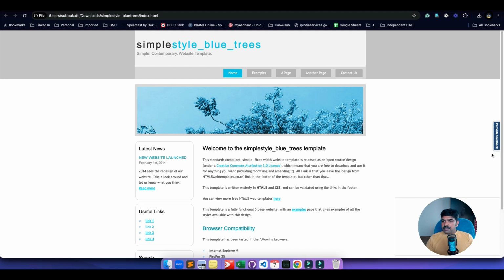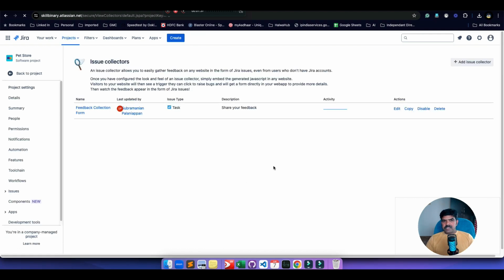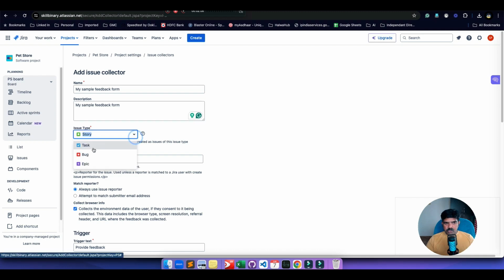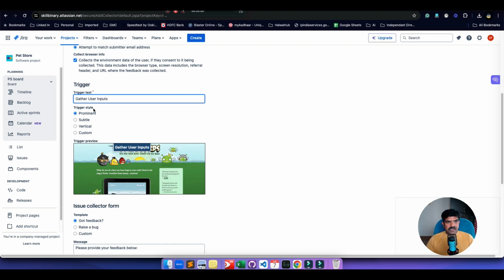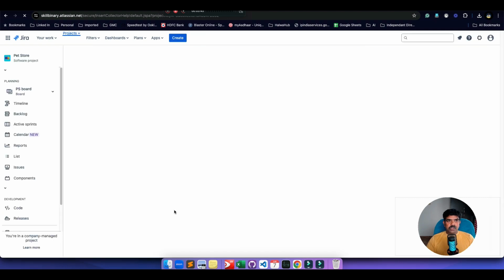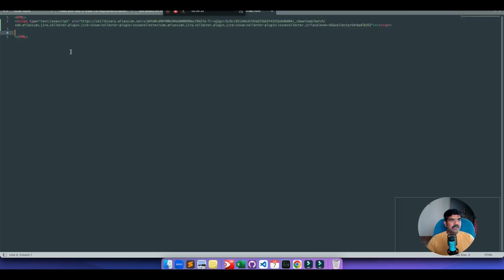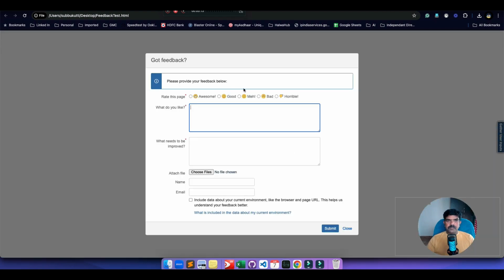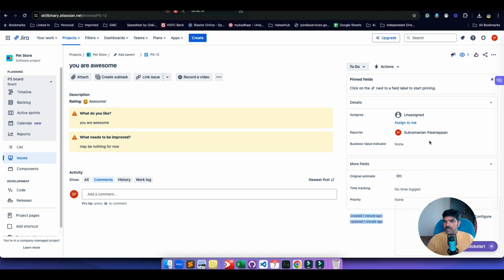JIRA Issue Collector - Feedback/Issue Report Form Creation for Free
Many organizations use JIRA primarily as a ticket management tool. However, JIRA has more capabilities beyond 🎟 ticket management. Today, I want to share a hidden gem of a feature that allows you to create a stylish feedback/issue reporting screen for your website for free.

In addition, if you can customize JIRA to organize feedback and issues, it can serve as a completely functional solution at no cost 💳 . You can simply use the free tier of JIRA Cloud.